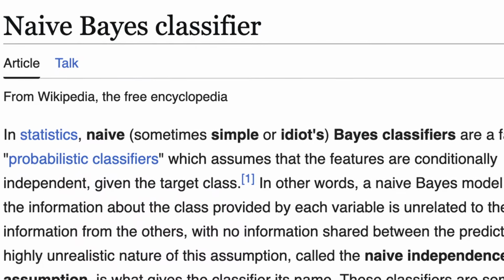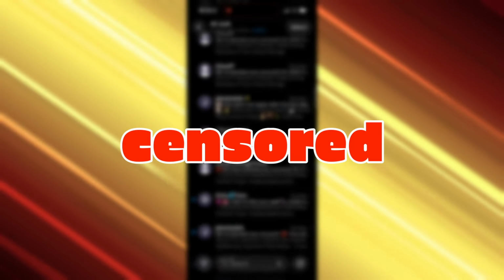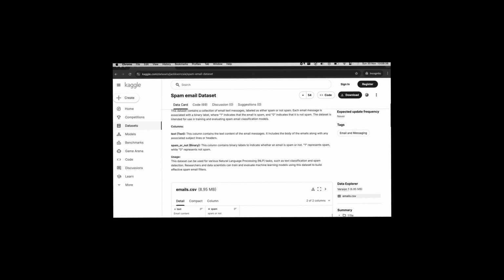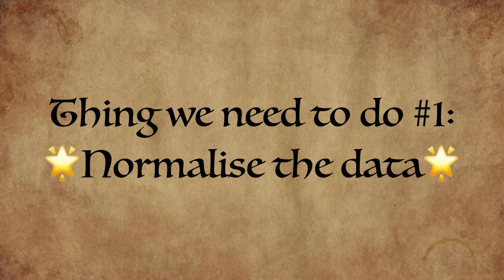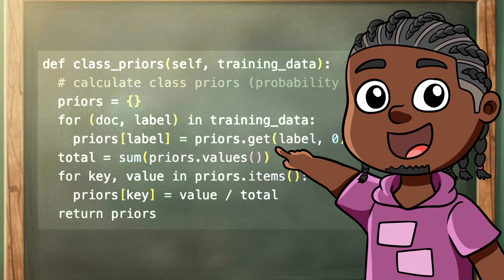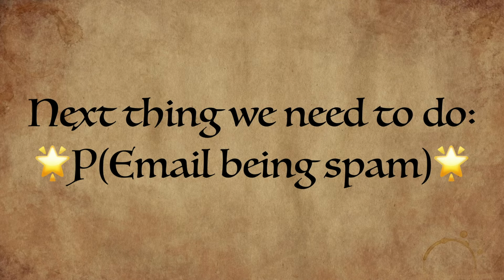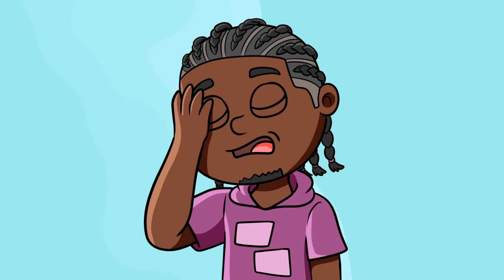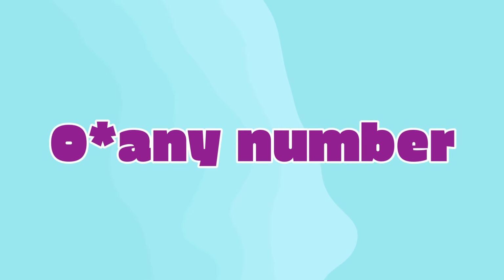I coded a spam detector because I hate spam so much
Hey, wazpam here. I hate spam so much I decided to do something about it.
It works pretty well too